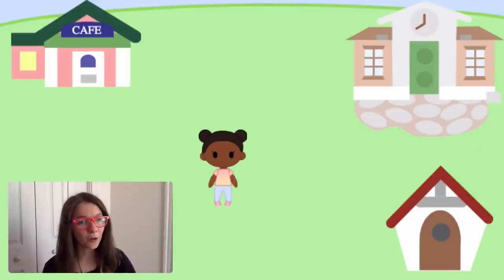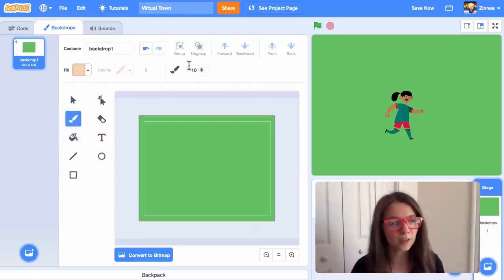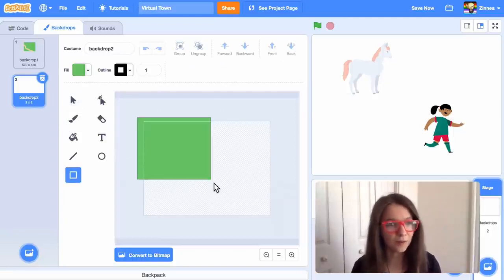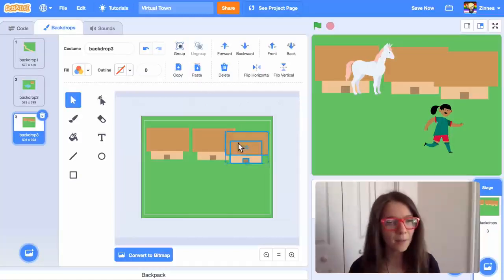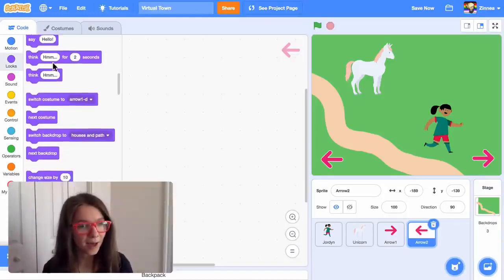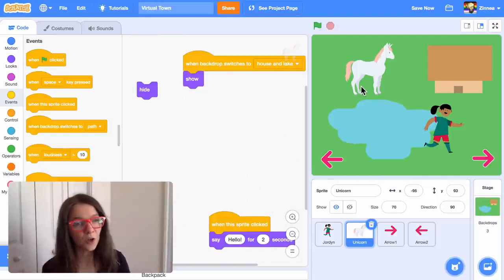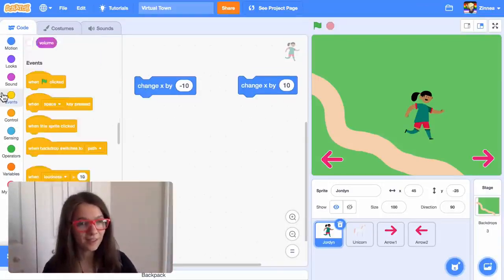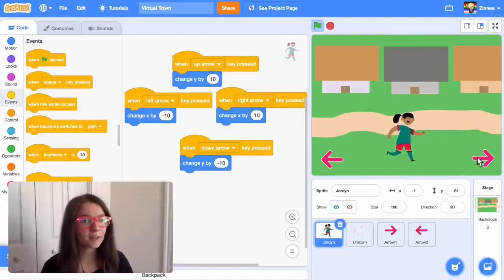How to Make a Virtual Town in Scratch RPG Tutorial